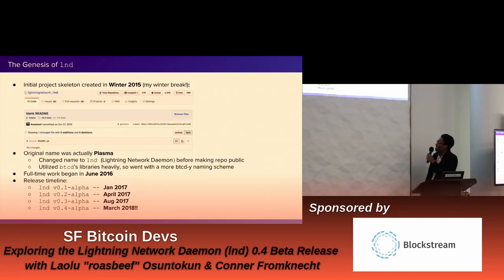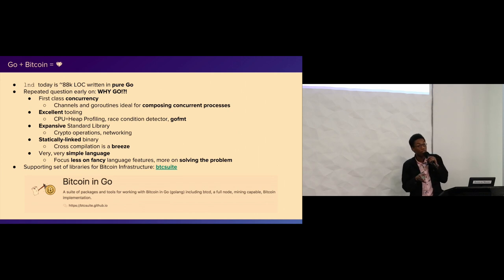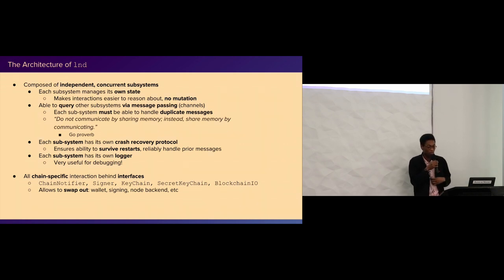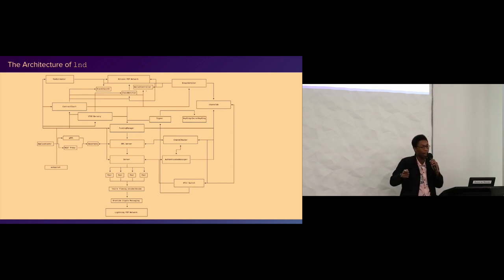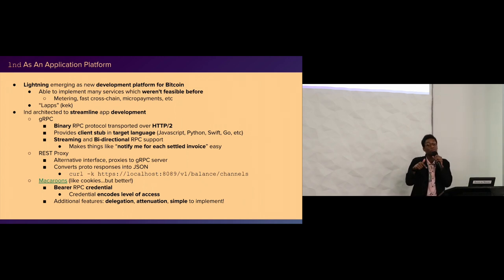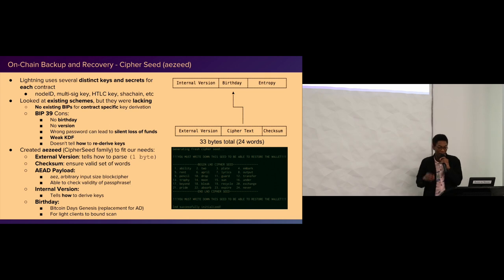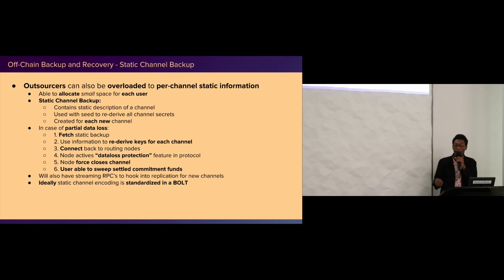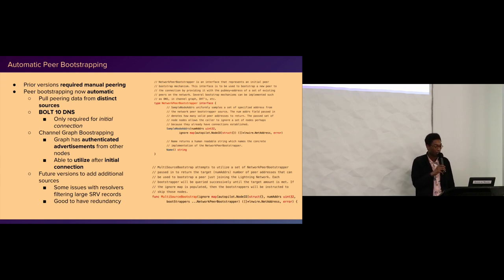Exploring the Lightning Network Daemon (lnd) 0.4 Beta Release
In this talk, Lightning Labs CTO Laolu "roasbeef" Osuntokun and  Head of Cryptographic Engineering Conner Fromknecht discuss the new features in the lnd beta and the future direction of the Lightning implementation.